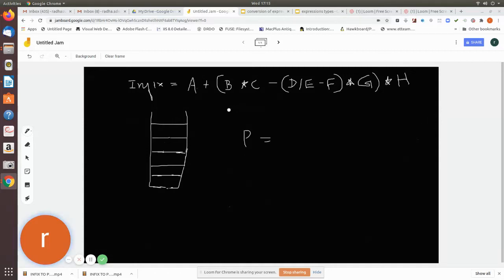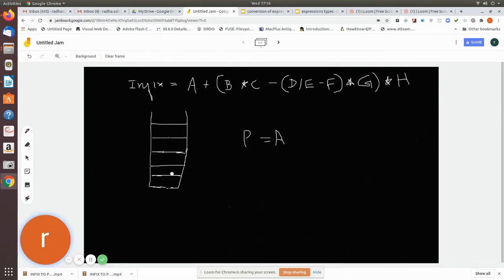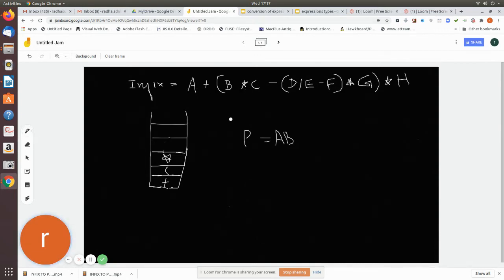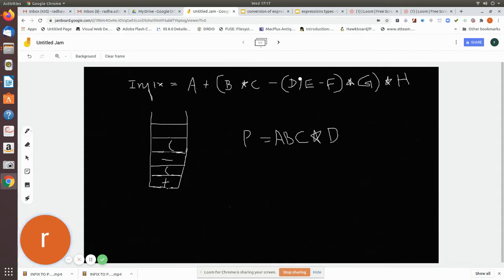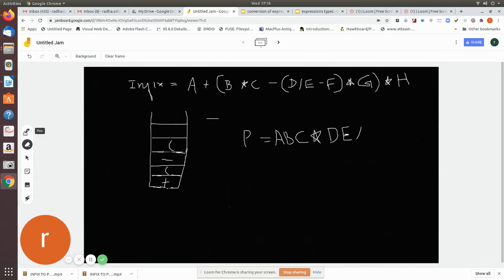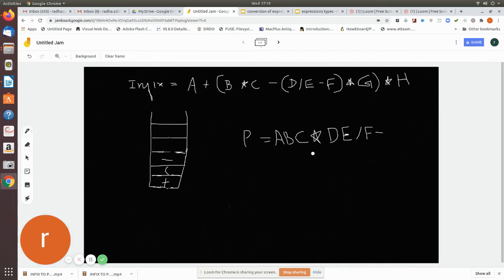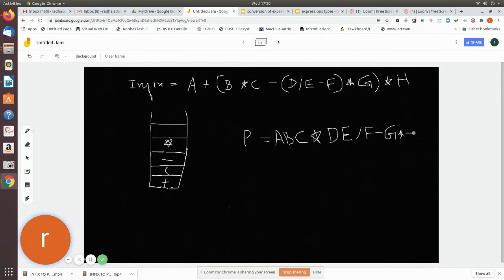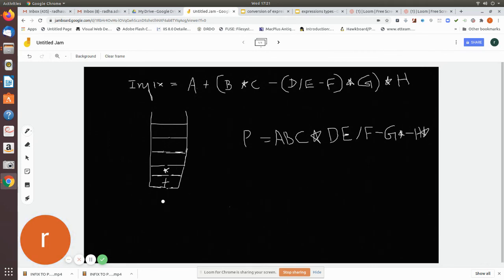unit2 INFIX TO POSTFIX EG3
data structures - infix to postfix demo